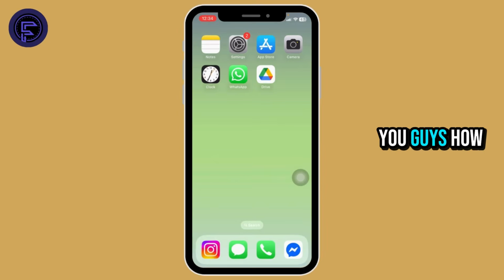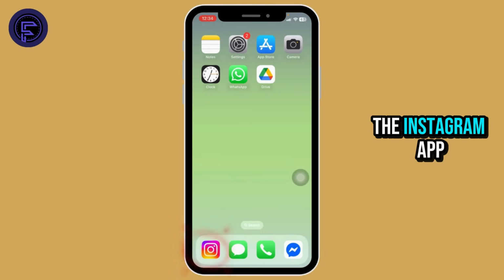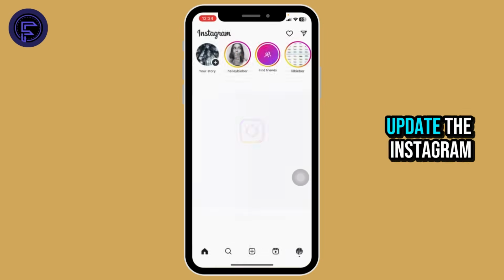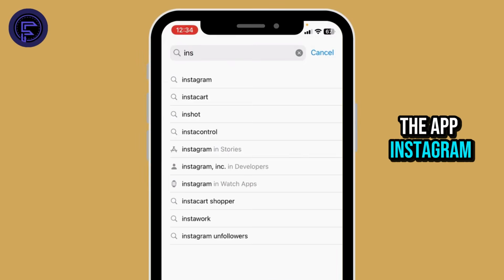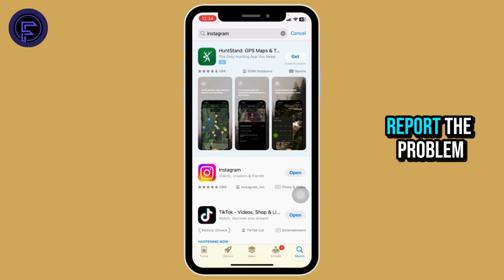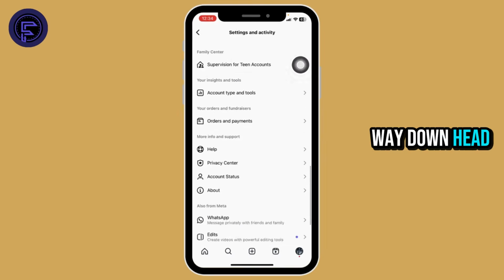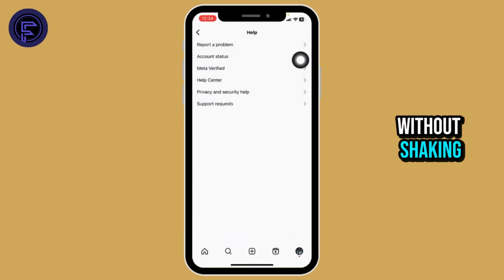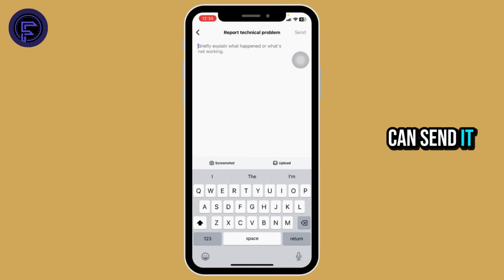How to Fix Instagram Notes Color Change Not Working – 2026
Having trouble with changing Instagram Notes color? This step-by-step tutorial shows you how to fix Instagram Notes color change not working on iPhone and Android, so you can customize your Notes exactly the way you want in 2026!

⏱ Timestamps (under 1 min each):
00:05 – Intro
00:15 – Why Instagram Notes Color Change Might Not Work
00:35 – Step-by-Step Fix for Color Change Issue
00:55 – Tips to Prevent Future Problems

What you’ll learn in this video:

How to resolve Instagram Notes color change issues

Check app updates, clear cache, and account settings

Best practices to ensure Notes color options work

Quick fixes for iPhone and Android

Fix your Instagram Notes color problem and make your stories and chats more colorful!